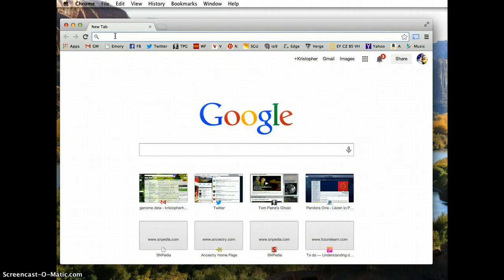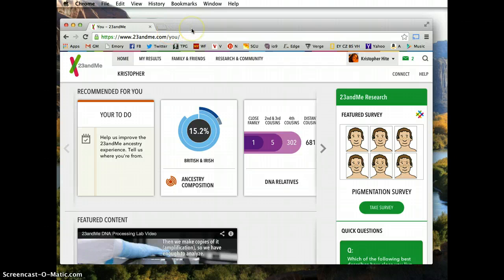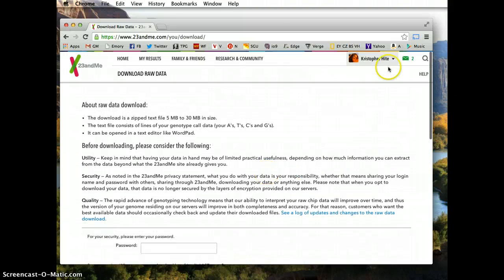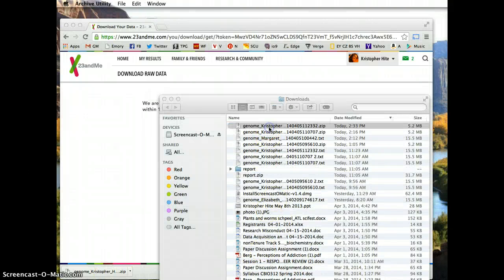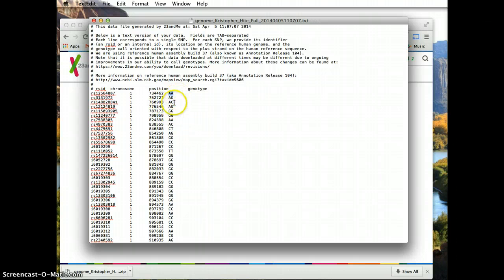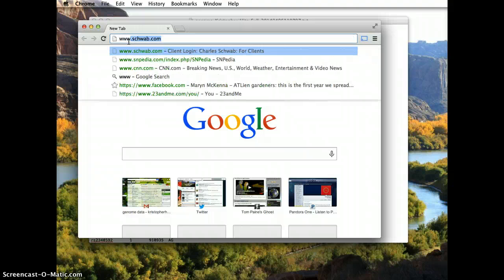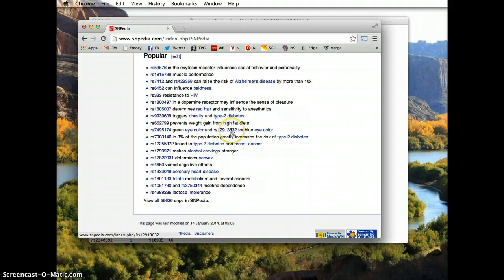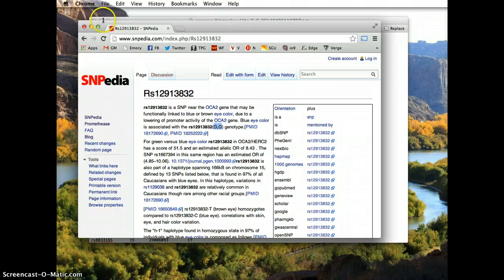Hacking the Genome.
I describe how to download raw genetic data from 23andme.com. Then I explain how to interpret that data yourself!